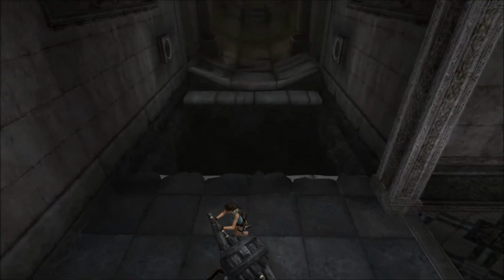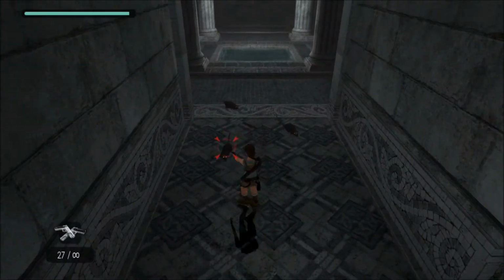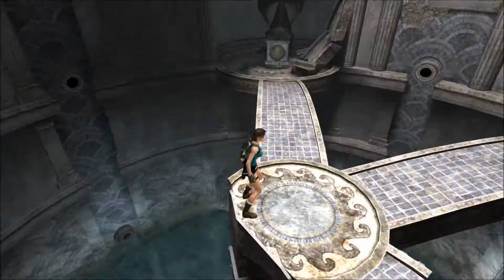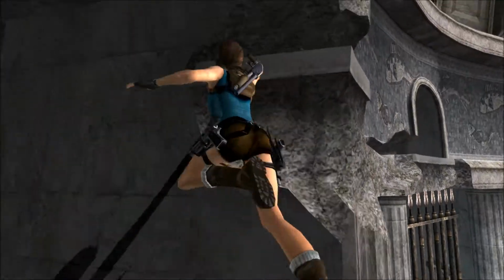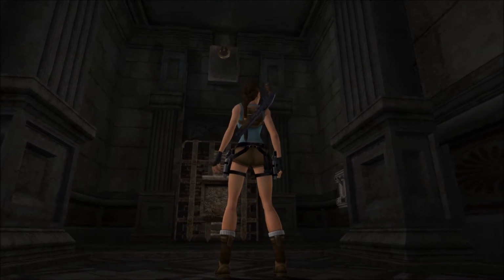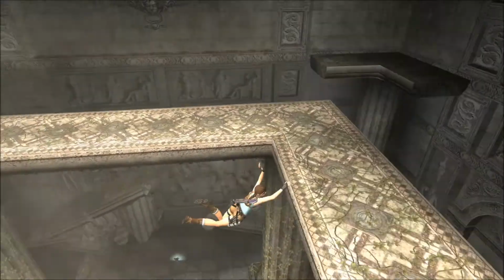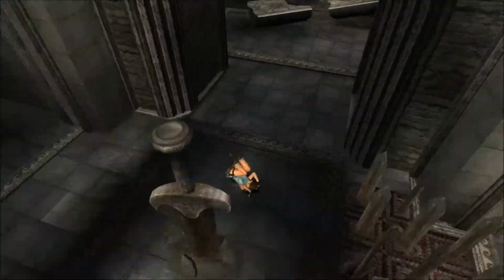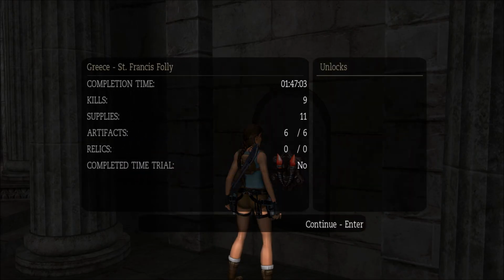Let's Play Tomb Raider: Anniversary Lvl.5 St. Francis' Folly (Pt.2)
Don't own the game or franchise.